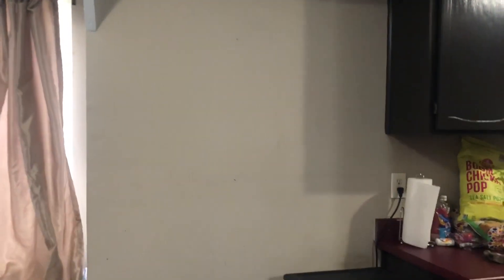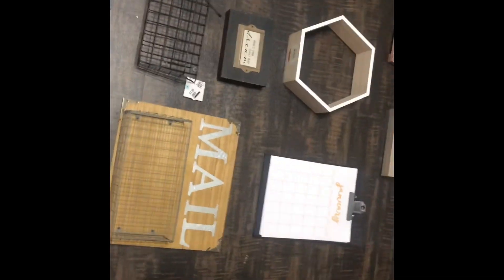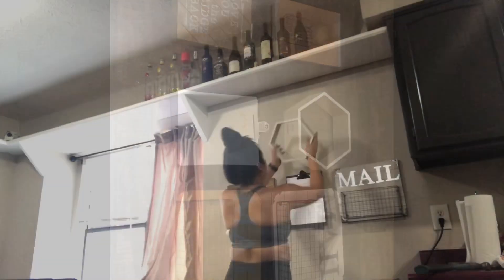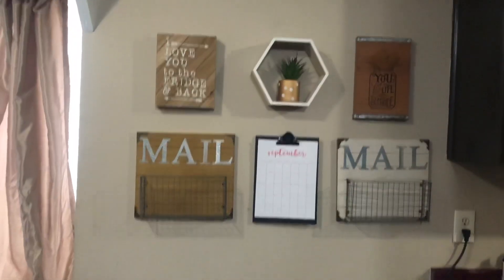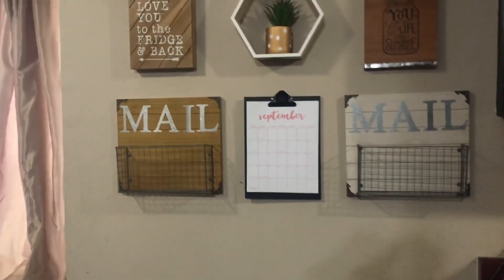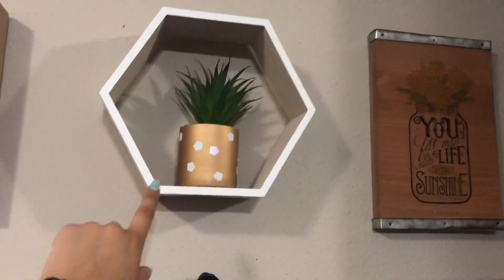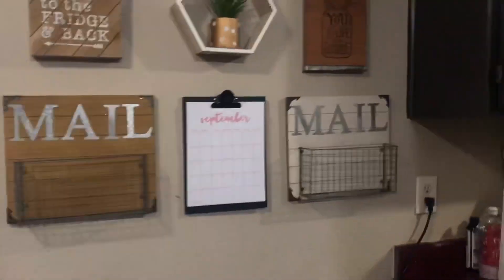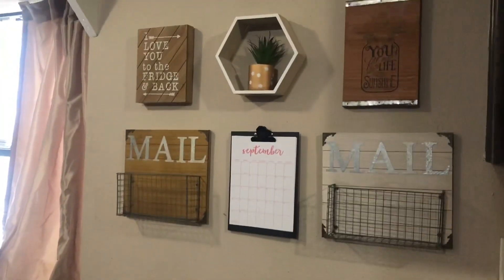Decorate With Me | Organization Wall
Hey everyone welcome back ! I know this is a different type of content I wanted to bring to my channel ! SERVING SENORA VIBES!